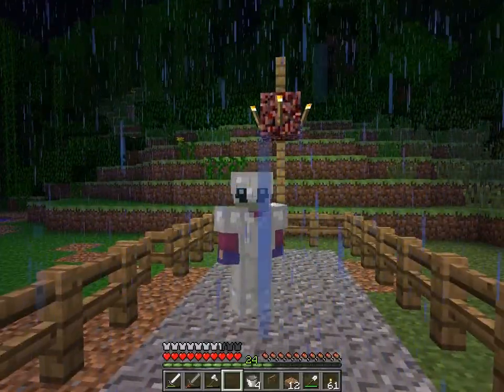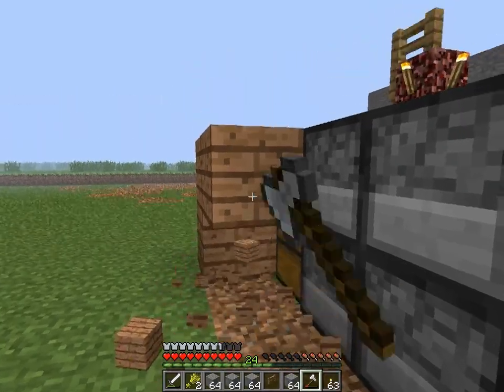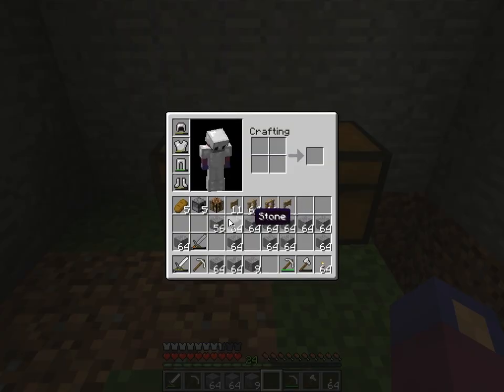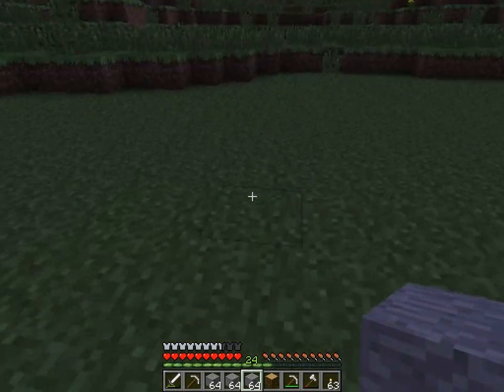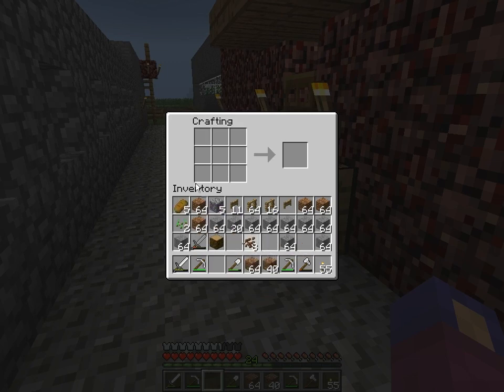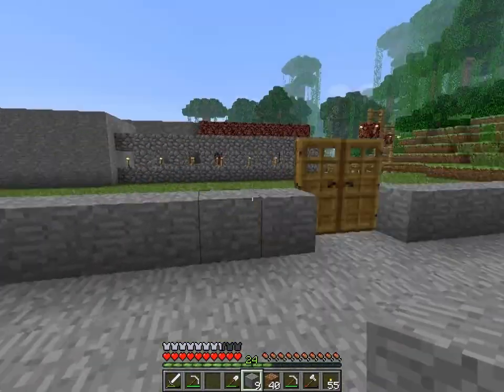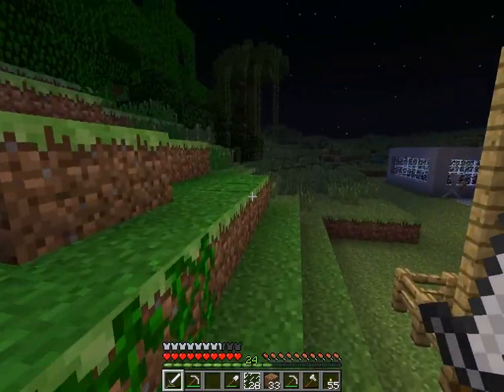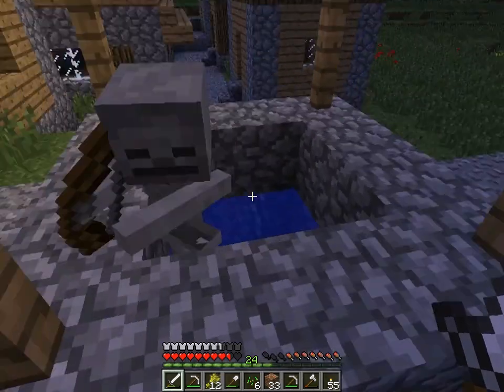Let's Play Minecraft: Vanilla Survival Part 8- A VILLAGE?!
Like/comment/sub/fav if you do I appreciate it, thanks all :)

I worked really hard on changing my base around this time! Hope you guys enjoy :)

Also inbox/comment/email/message on fb any ideas you have for future projects, thanks everyone and have a great day :)

Also commenter's will have a random chance to be picked to be featured on my channel/next video:) So be sure to leave a comment :)